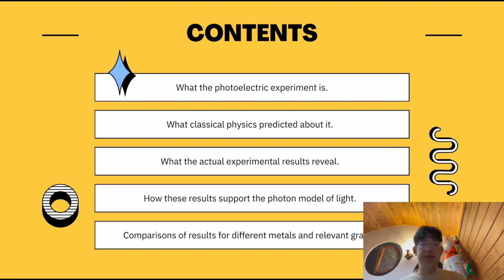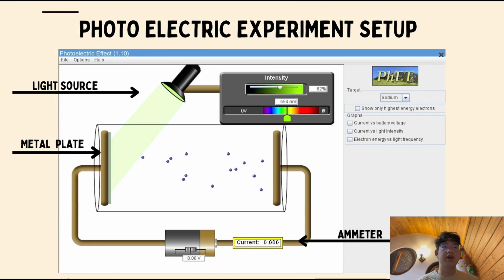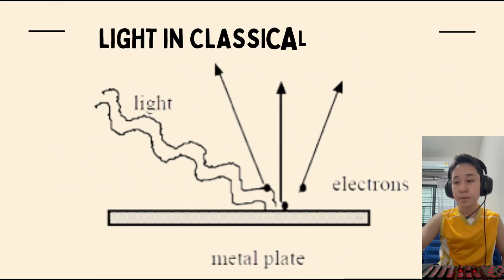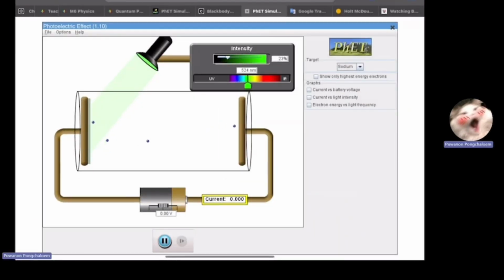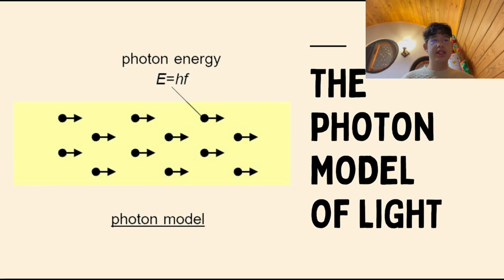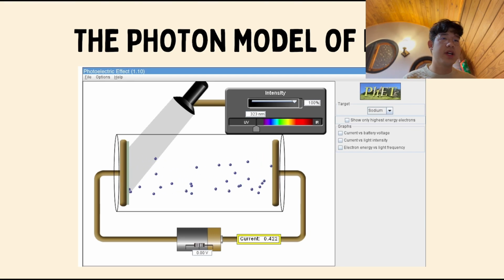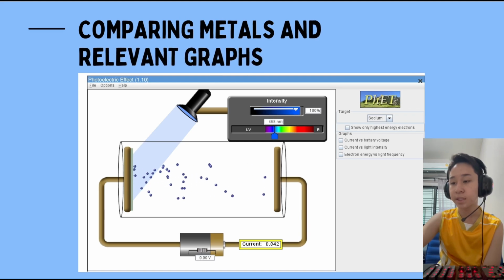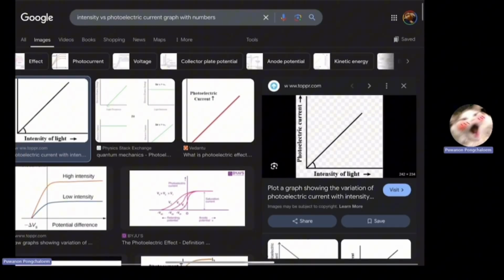Photoelectric Presentation Project